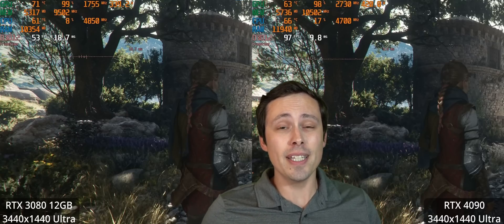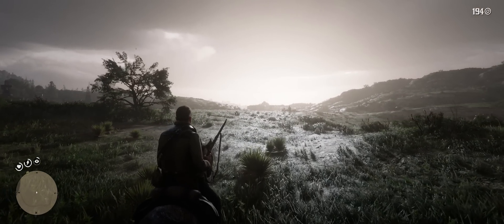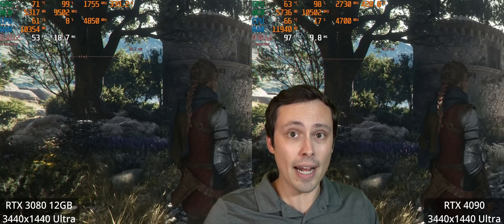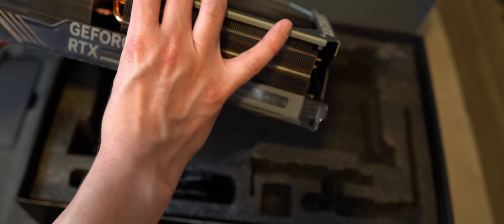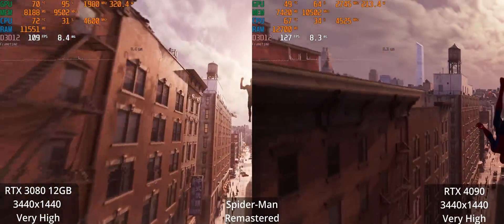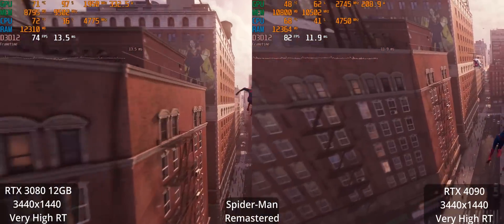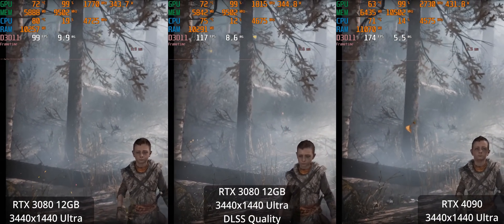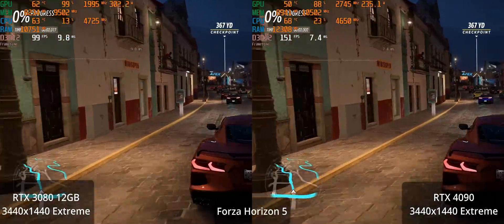RTX 3080 vs 4090: The Ultrawide Comparison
RTX 4090 reviewed against the RTX 3080 12GB: Is the extra money worth it? The RTX 3080 12GB can provide a very good 1440p experience, and even does well at 4K. But the RTX 4090 is at a whole new level of performance. But what about for Ultrawide 3440x1440 resolution? Is it worth it? Let's look at some apples to apples comparisons as well as looking at what sorts of realistic graphics settings (including ray tracing and DLSS 2 and 3) make sense for each GPU.

Chapters:
0:00 Ultrawide Intro
2:52 Test System Specs
3:26 Plague Tale: Requiem Ultra
4:08 Plague Tale: Requiem Ultra DLSS Quality vs Native Ultra
4:47 Spider-Man Remastered Very High (CPU limits discussed)
5:16 Spider-Man Remastered Very High Ray Tracing (CPU limits discussed)
5:36 Showing normal DLSS doesn't help FPS when CPU limited
5:57 Showing DLSS 3 Frame Gen DOES increase FPS when CPU limited but not all frames are equally useful
6:56 Cyberpunk 2077 Ultra
8:11 Cyberpunk 2077 Ray Tracing Ultra
9:24 DLSS Quality RT Ultra vs RT Psycho
10:39 God of War Ultra DLSS Quality vs Native
11:20 Forza Horizon 5 Extreme
12:00 Shadow of the Tomb Raider Ray Tracing Ultra
12:45 Shadow of the Tomb Raider Highest
13:14 Horizon Zero Dawn Ultimate Quality
13:42 Red Dead Redemption 2 Favor Quality Max DLSS vs Native
14:30 Final Thoughts